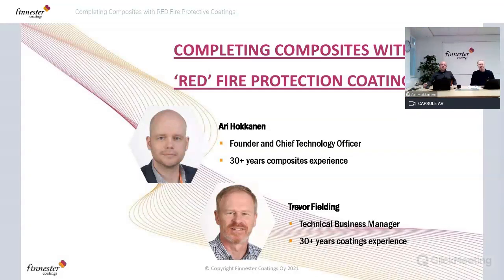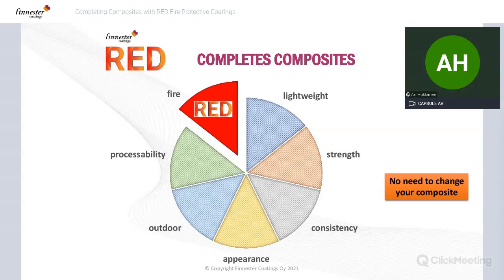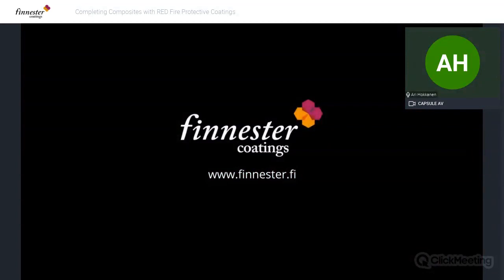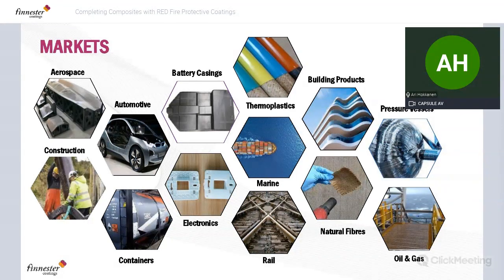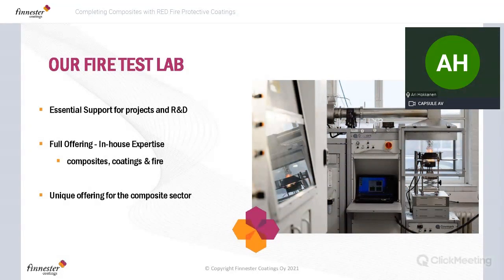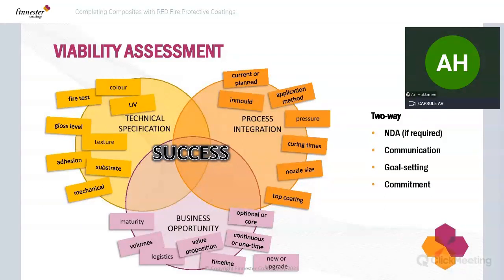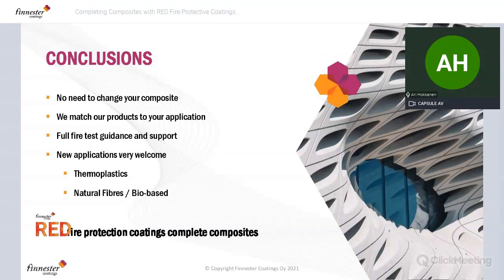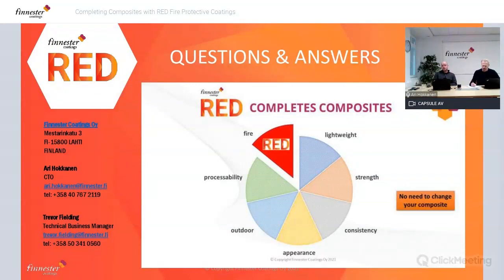Completing Composites with RED Fire Protective Coatings